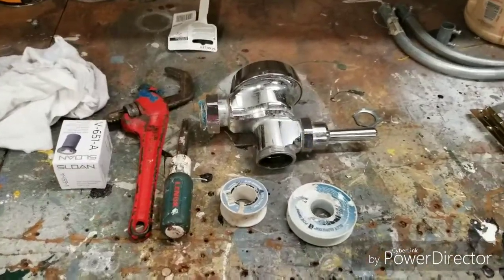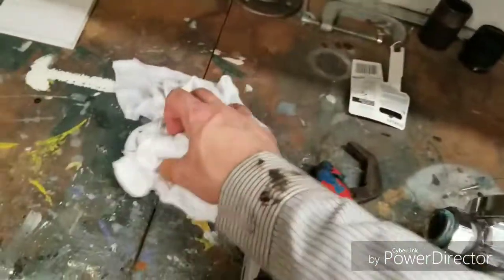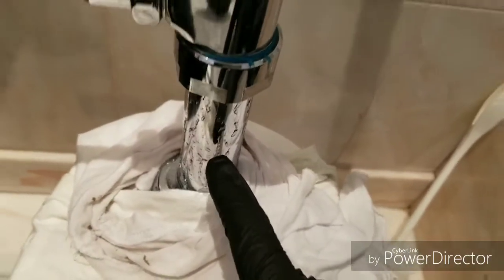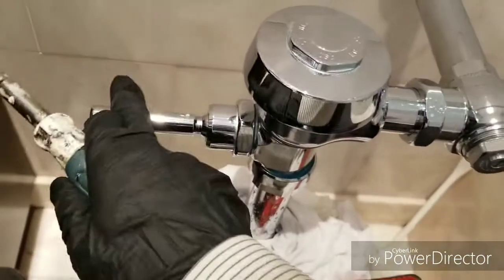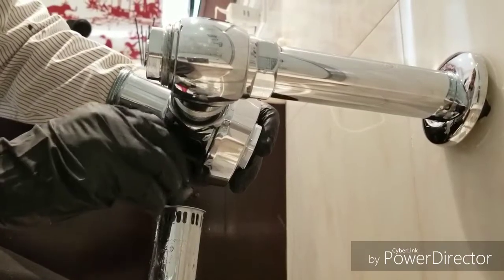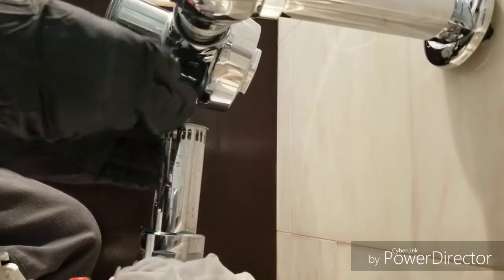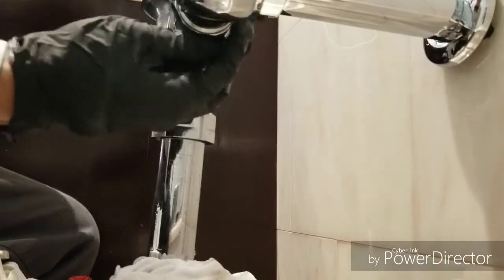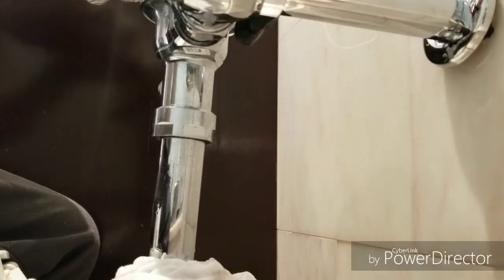Flushometer 101 how to change a vacuum breaker.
In this video I show how to change a vacuum breaker on a sloan flushometer. Using vacuum breaker part V-651-A